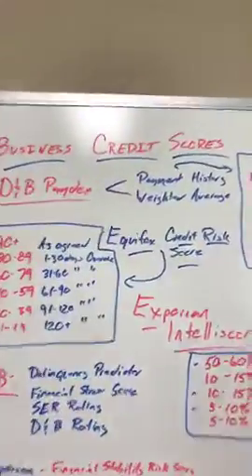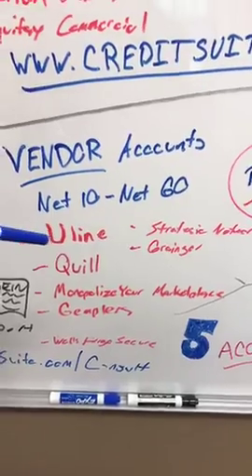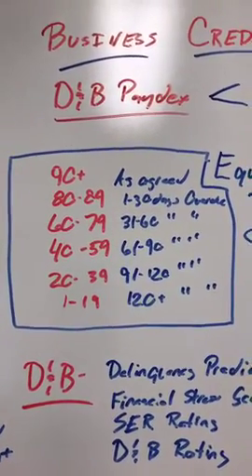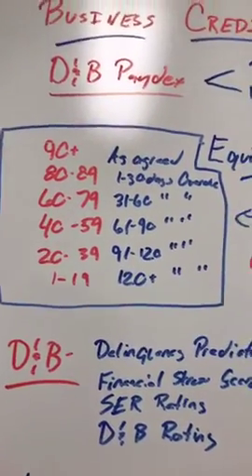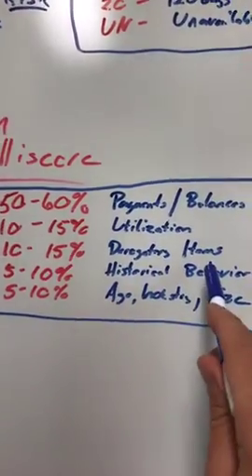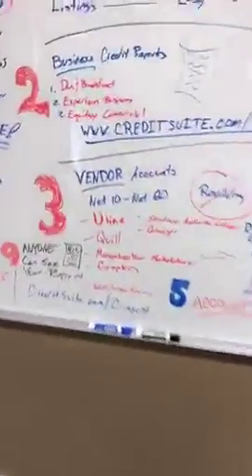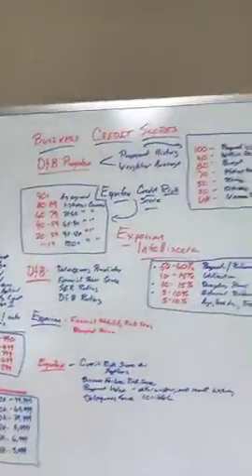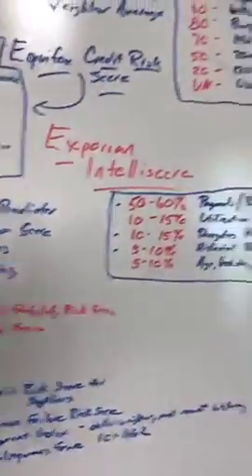How To Have Excellent Business Credit Scores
Come join us on our live training event to discover Credit Decoded: How Your Consumer, Business, and Bank Credit Scores Really Work

• Secrets to keeping your scores high and the pitfalls to avoid which can drag scores down
• The mathematical models used for consumer and business credit scoring
• What the credit reporting agencies really take into consideration when they calculate your business and personal credit scores
• The percentage breakdowns for TransUnion, Dun & Bradstreet, Experian, and Equifax
• How to start building a good business credit score
• Why your business credit scores might differ among the credit reporting agencies
• What Dun & Bradstreet takes into consideration to calculate a PAYDEX score
• What’s considered a good PAYDEX score
• A secret to keeping your PAYDEX score up
• What the scores and numbers really mean on a D & B report
• How Experian Commercial differs from D & B
• How Experian’s Intelliscore Plus works
• How long derogatory (negative) information stays on your Experian Commercial report
• Where Equifax gets its data from
• How Equifax predicts business failures
• What the FICO SBSS is
• How the SBA uses the FICO SBSS score
• How FICO combines data per a lender’s specifications – and why your scores for one might differ from your scores for a different lender
• What the FICO SBSS Credit Offer Index is and how it’s used
• Everything that can lower a business credit score
• What bank credit scores are
• A secret to keeping your bank rating up
• How to keep your credit scores up
• How to keep your bank rating up

WOW, that’s a lot of great info we’ll be covering in this one hour live event.  ALL will be revealed on this webinar, register now… spots are limited!

How Your Business Credit Scores Work and 6 Hacks to Have Excellent Scores to Get Approved for High L